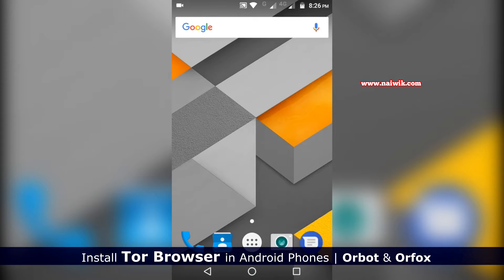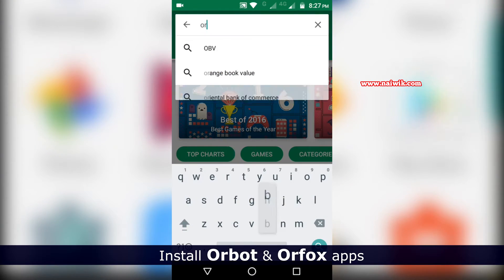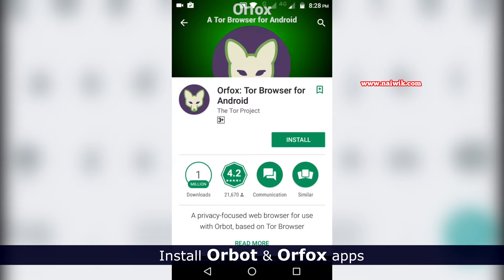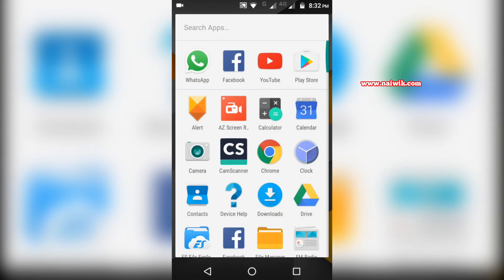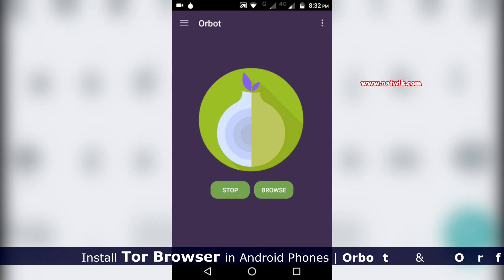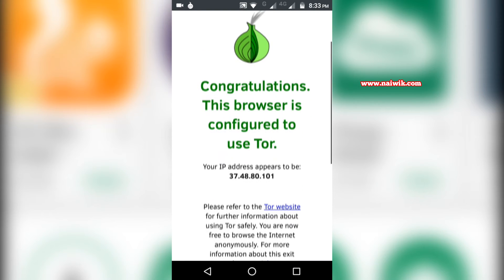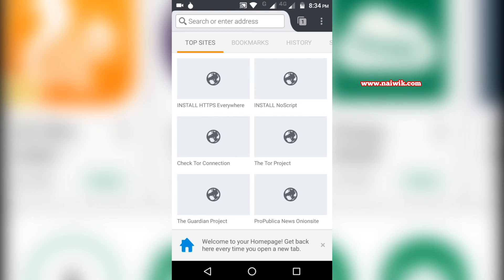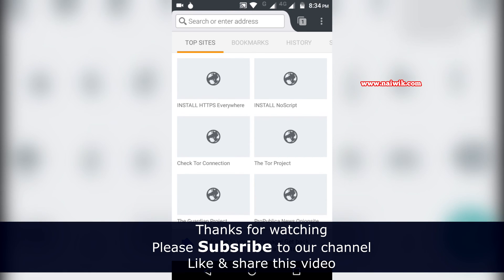Install Tor browser in Android phones || Orbot & orfox apps